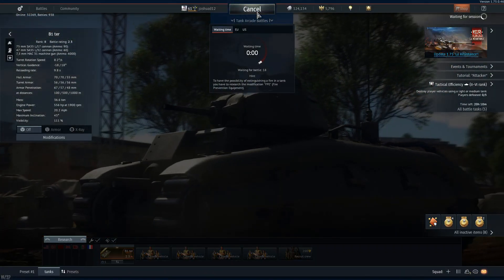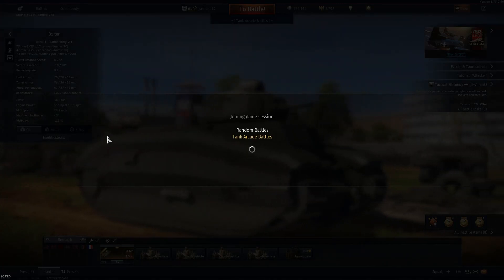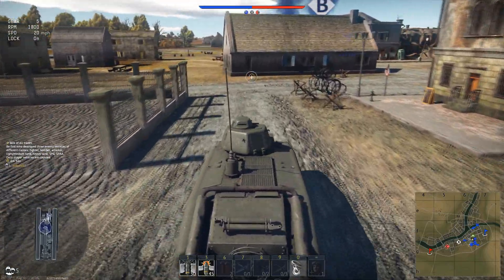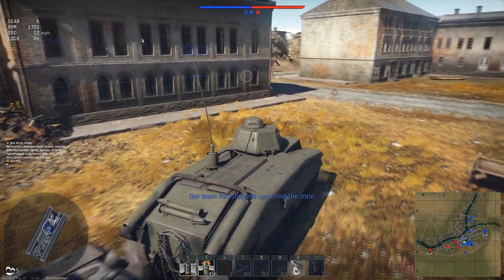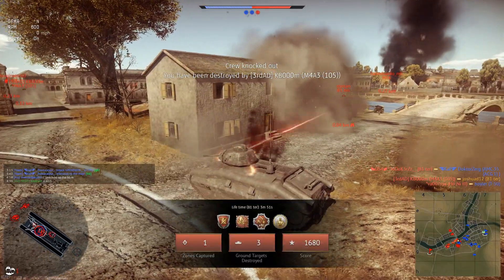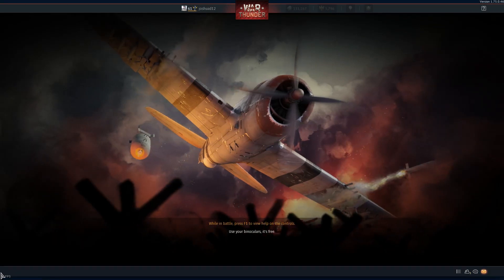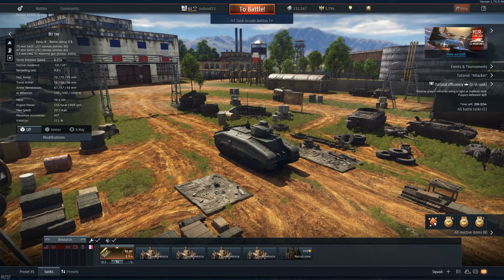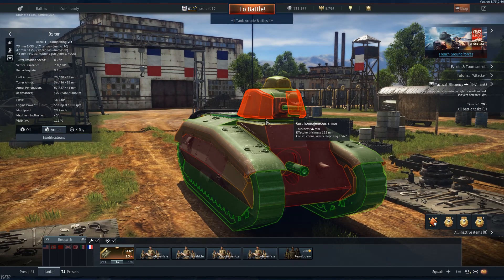WarThunder B1 Ter The French Beast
the most fun and over powered tank in CQB so far at 2.3 with great armor and decent gun at close range and is worth investing in as it will bring you alot of fun